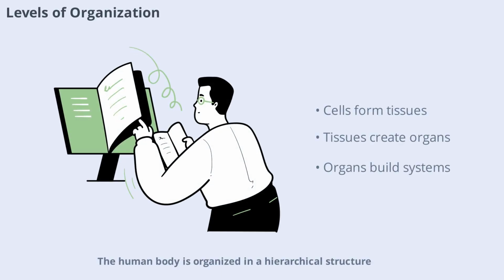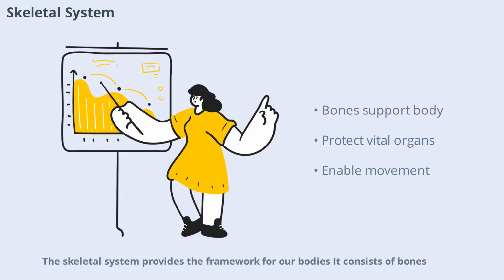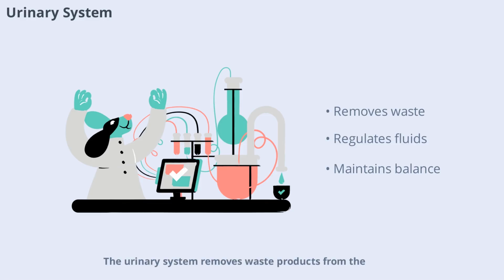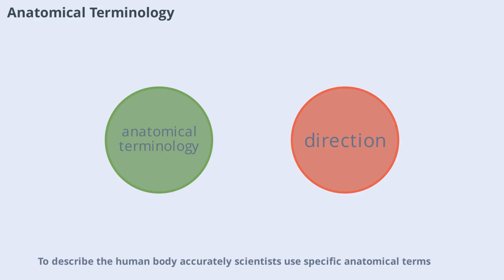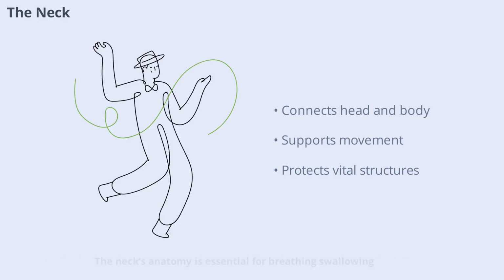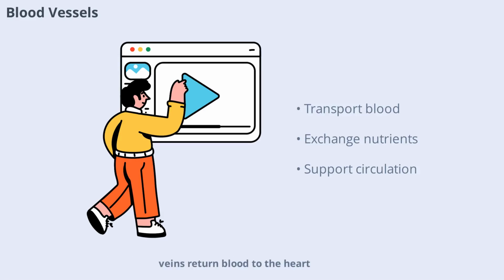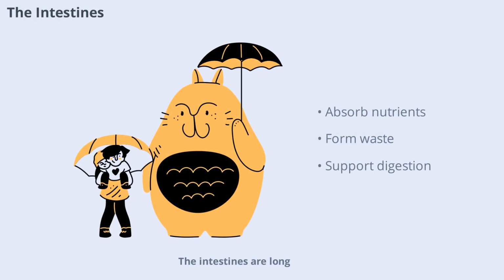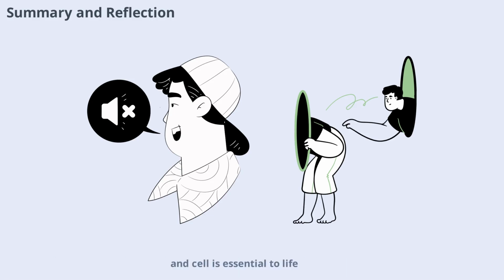World of Human Anatomical Structures (12 Minutes)